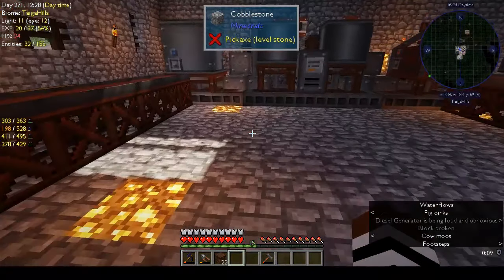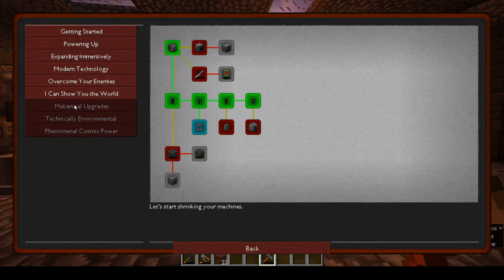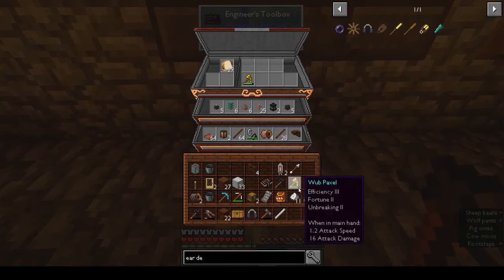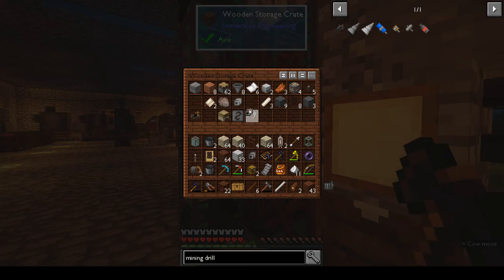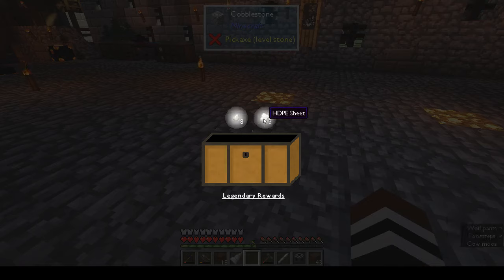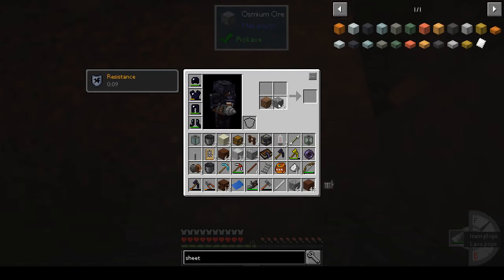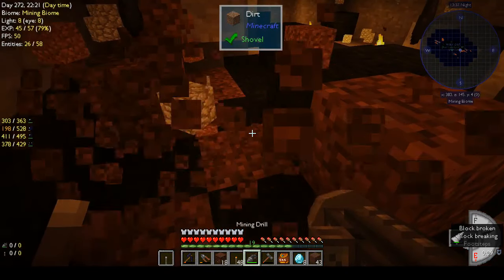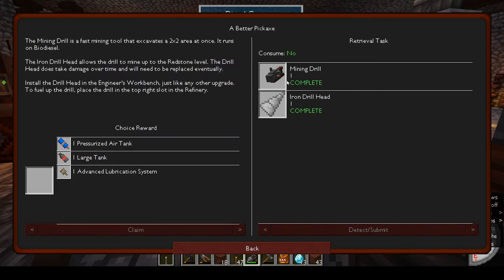Automaton | Making and using the mining drill | Ep24 | Modded Minecraft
Today we make the Mining Drill, plus I refine my Diesel Generator setup.